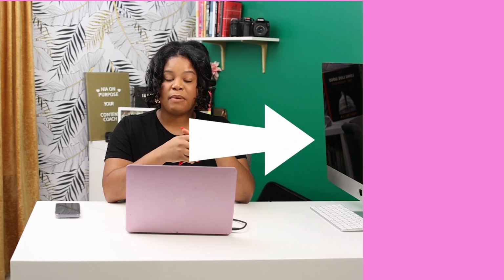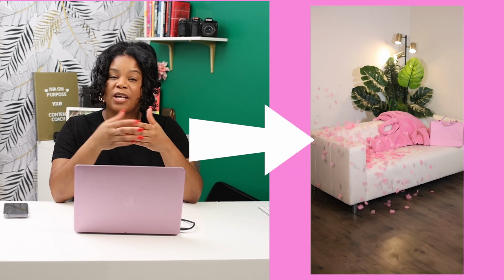Cool Instagram Transition!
In this video I'm walking you through my filming process for a simple transition and explaining the "why" behind some of my decision making.